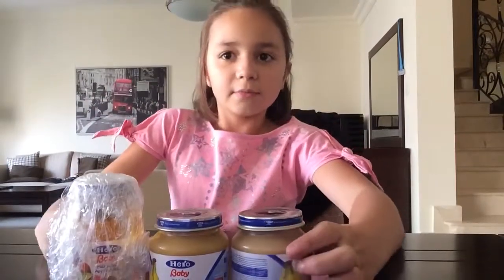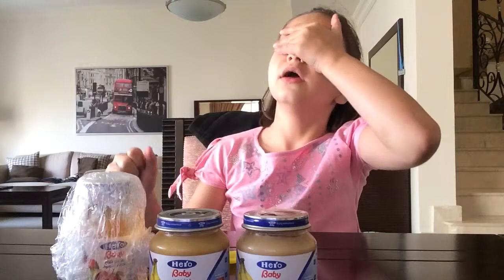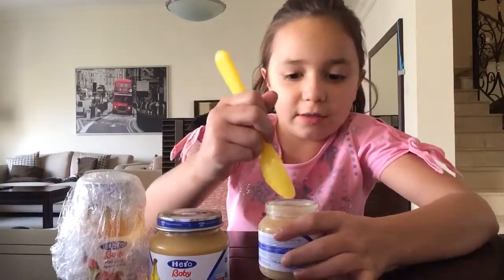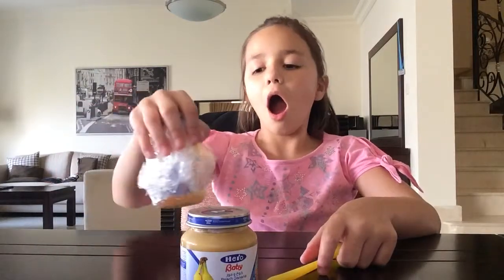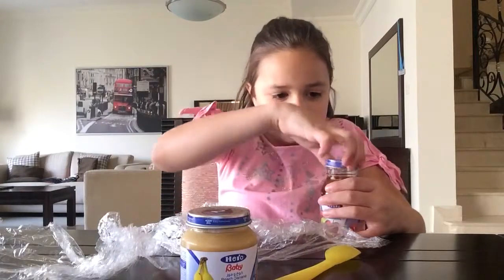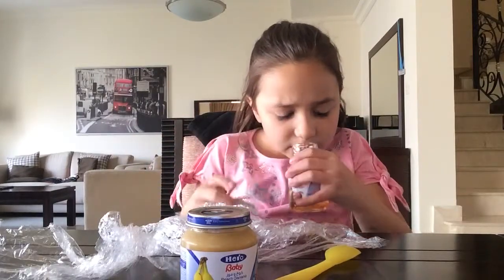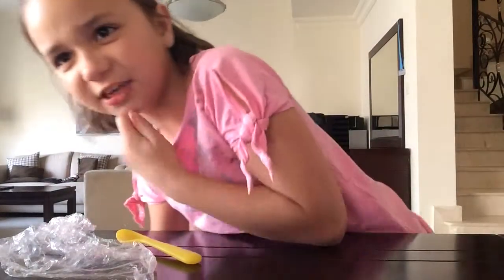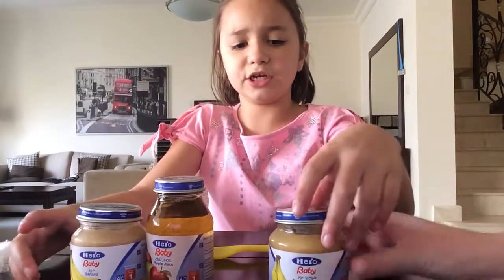The baby food challenge